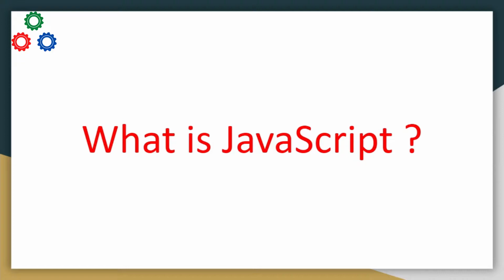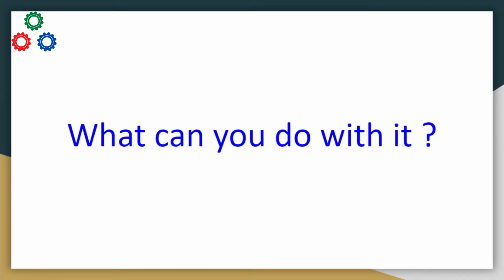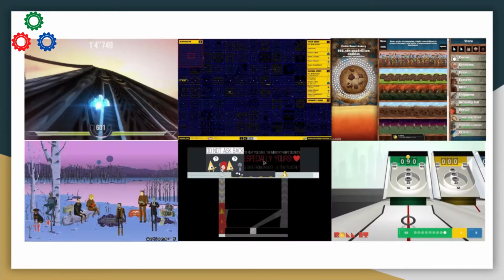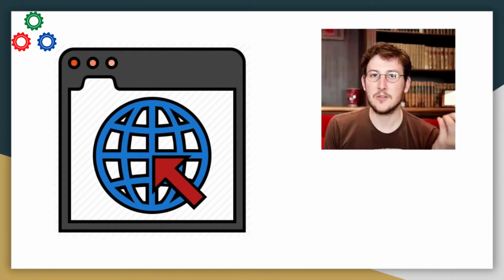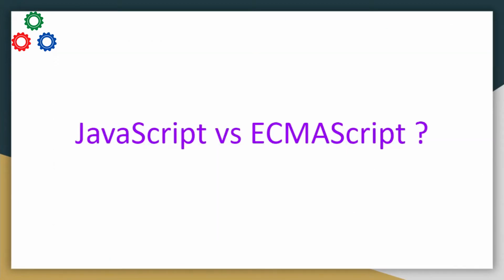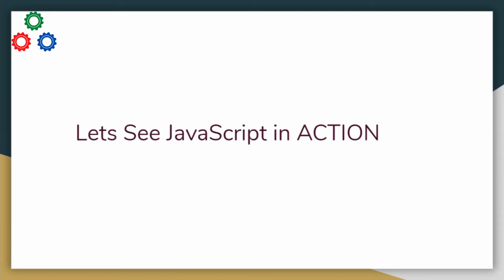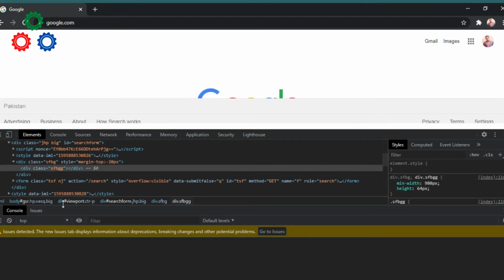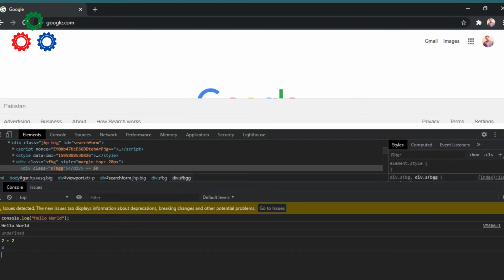What is JavaScript? | JavaScript Tutorial #01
What is JavaScript? This short video explains it in 6 minutes.

This video is a part of my JavaScript tutorial series. JavaScript is a high-level, interpreted programming language that confirms to the ECMAScript specification. JavaScript has dynamic typing, prototype-based object-orientation, and first-class functions.

Alongside HTML and CSS, JavaScript is one of the best and most demanded technologies of the World Wide Web. JavaScript enables interactive web pages and is a crucial part of web applications. The vast majority of sites use it, and major web browsers have a dedicated JavaScript engine in order to execute it.

As a multi-paradigm language, it supports event-driven, functional, and imperative programming fashion. It has APIs for dealing with text, arrays, regular expressions, and the DOM, but the language itself does not include any I/O, such as networking, storage, or graphics facilities. It relies upon the host machine environment in which it is embedded to provide these features.